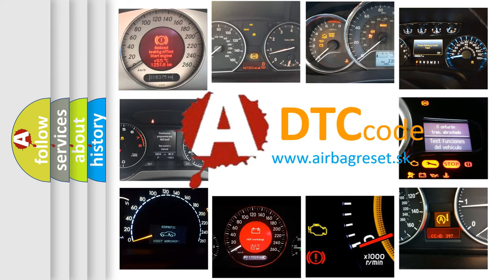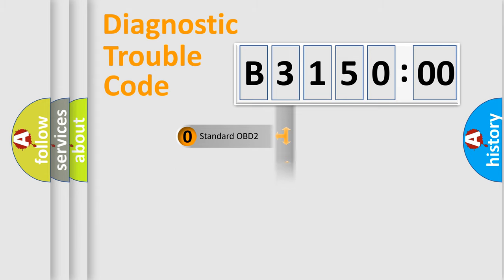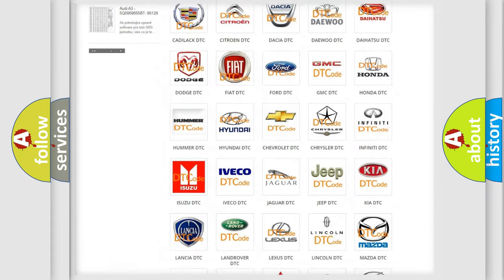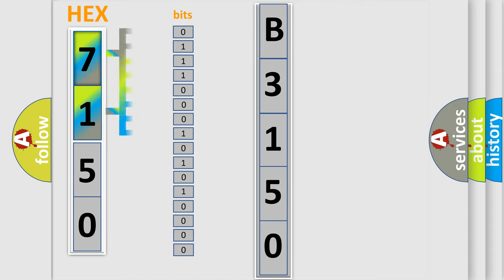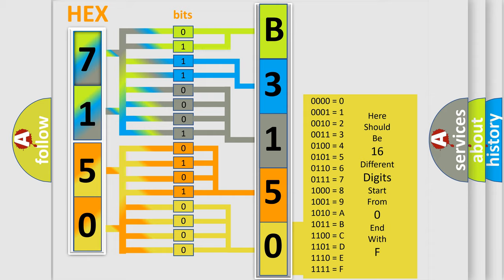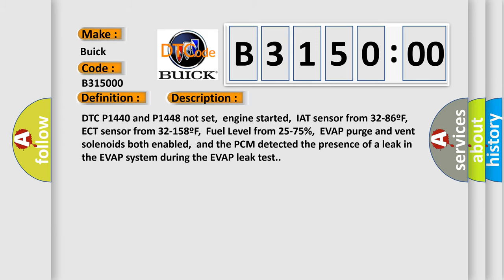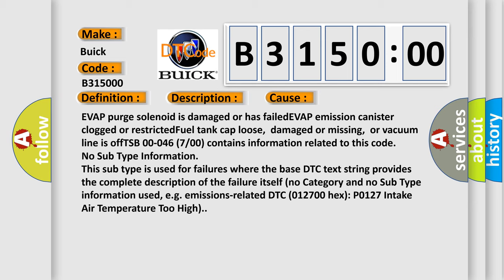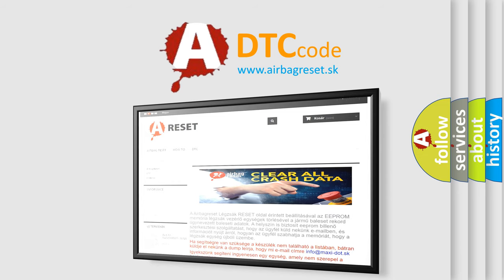DTC Buick B3150-00 Short Explanation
Contents:
0:21 Basic DTC analysis according to OBD2 protocol standard.
1:48 Insight into programming
2:58 A diagnostically understandable description of the Diagnostic Trouble Code
3:05 Basic error definition

Make
Buick
Code
B3150 00
Definition
EVAP System Small Leak 0040" Detected
Description
DTC P1440 and P1448 not set,  engine started,  IAT sensor from 32-86ºF,  ECT sensor from 32-158ºF,  Fuel Level from 25-75 percent,  EVAP purge and vent solenoids both enabled,  and the PCM detected the presence of a leak in the EVAP system during the EVAP leak test
Cause
EVAP purge solenoid is damaged or has failedEVAP emission canister clogged or restrictedFuel tank cap loose,  damaged or missing,  or vacuum line is offTSB 00-046 7 or 00 contains information related to this code
Failure Type